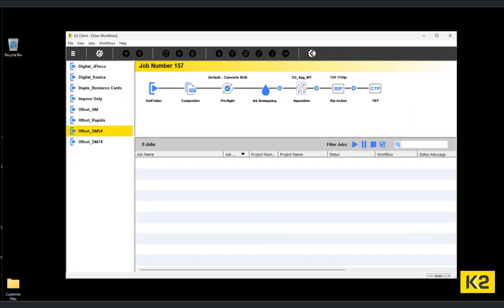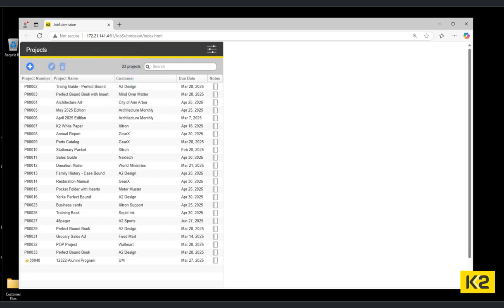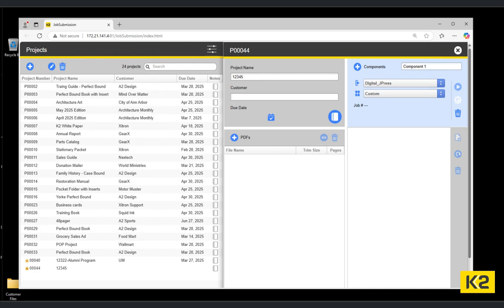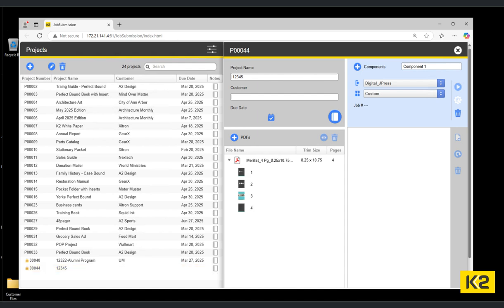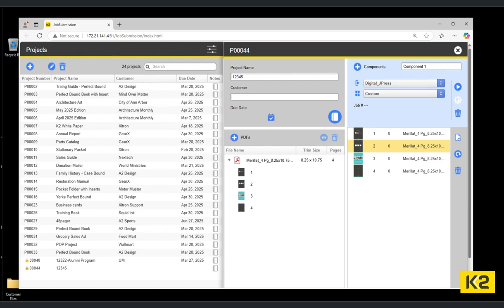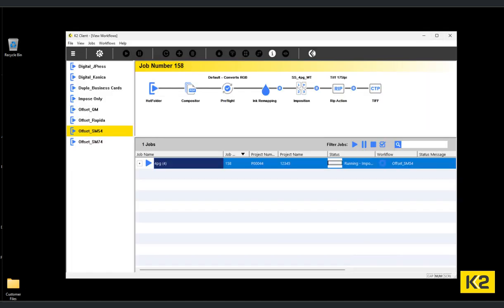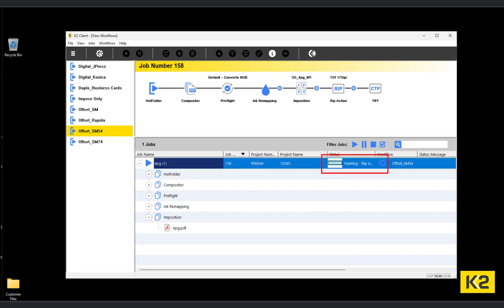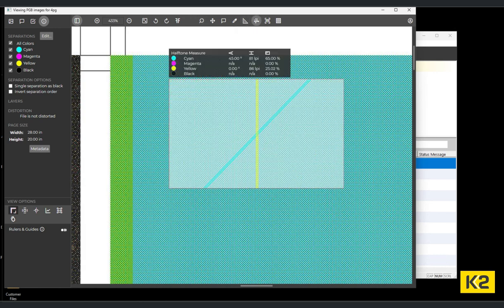K2 Job Submission — Quick Start Guide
This tutorial will show you how to run a job through K2 using the Job Submission tool.

Xitron's new workflow for offset prepress, K2, is an advanced, flexible solution designed to streamline and enhance the entire prepress process. Built with automation and efficiency in mind, K2 integrates seamlessly with both hardware and software environments to optimize production workflows. It offers powerful tools for job submission and management, preflighting, imposition, trapping, ink remapping, and more, ensuring accuracy and consistency across every stage of production. Key features include the fast and accurate Harlequin® v14 renderer, intuitive interface design, robust file handling, and flexible integration options with various imaging devices and systems. Whether you're managing high-volume jobs or small-scale runs, K2 enables faster turnaround times, reduced errors, and improved overall print quality, making it an ideal choice for modern offset printing operations.